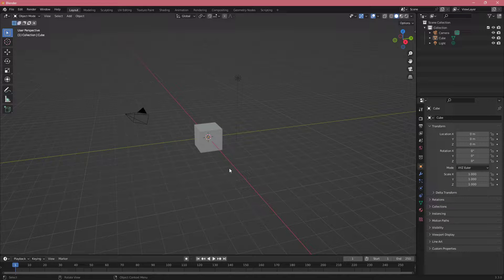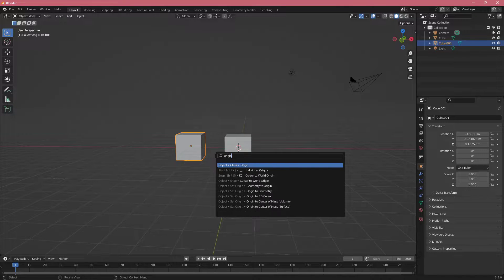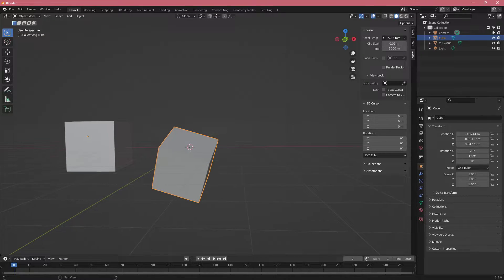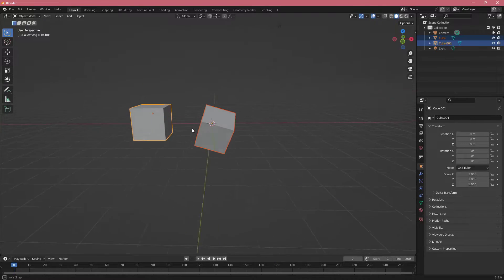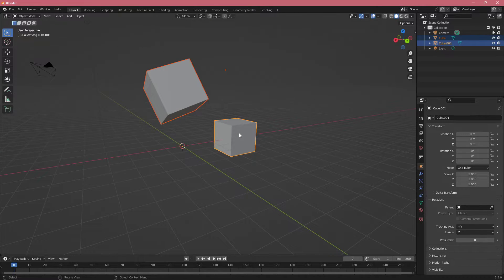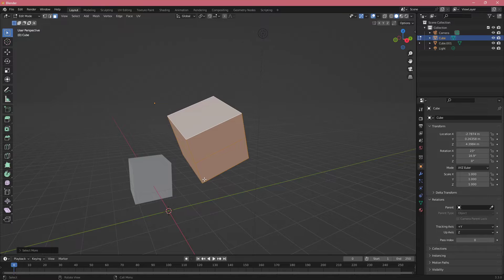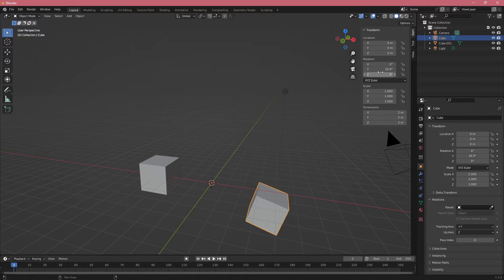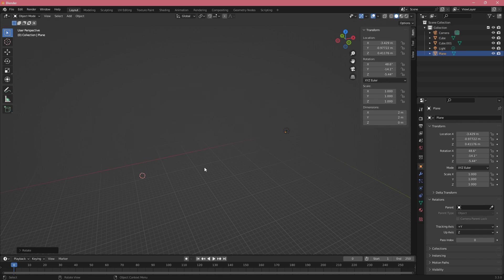Useful Shortcuts In Blender 3D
Learn how to Useful Shortcuts In Blender 3D!

Blender is a free and open-source 3D computer graphics software tool set used for creating animated films, visual effects, art, 3D-printed models, motion graphics, interactive 3D applications, virtual reality, and, formerly, video games.

Relevant Tangs:

Useful Shortcuts
Blender 3D
Useful Shortcuts On Blender 3D
8482
8482 Media
Tutorial
How To
3D
Design
8482Tutorials
3D Design
Computer Graphics Sofware
Tools
Animated Films
Visual Effects
motion graphics
motion graphics tutorial
interactive 3d graphics
Virtual Reality